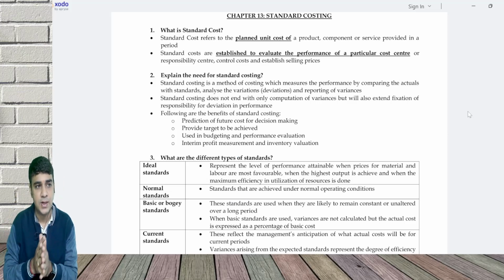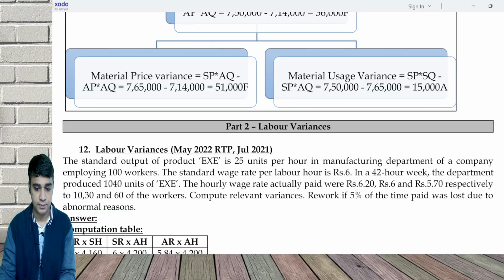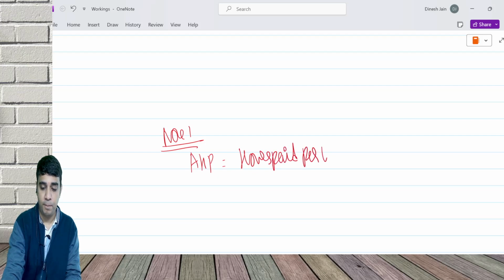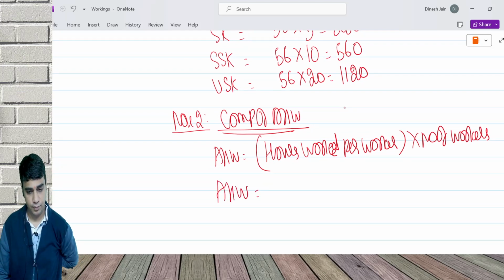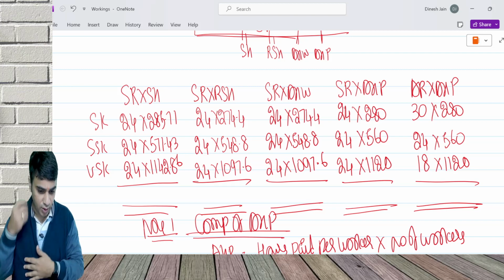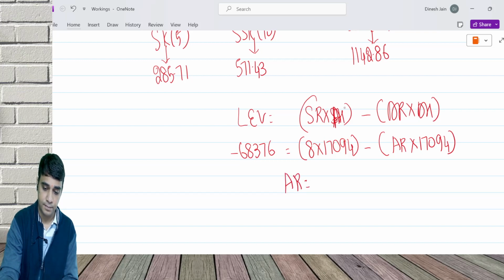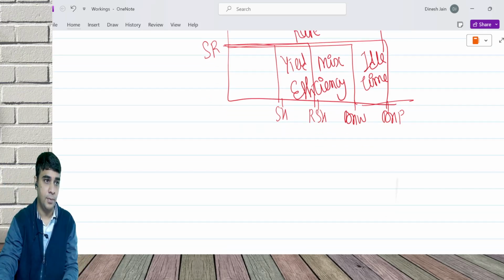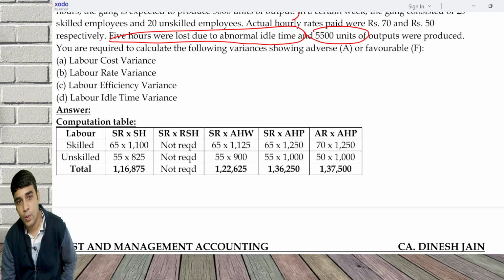Simplifying Standard Costing: A Stress-Free Guide for CA Inter Students - Part Three